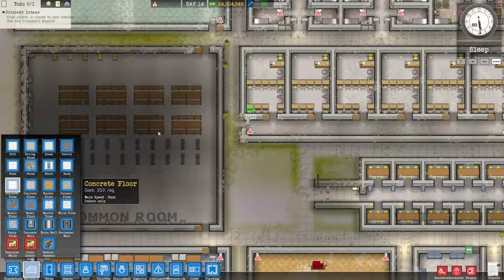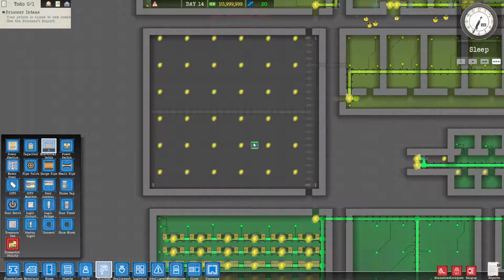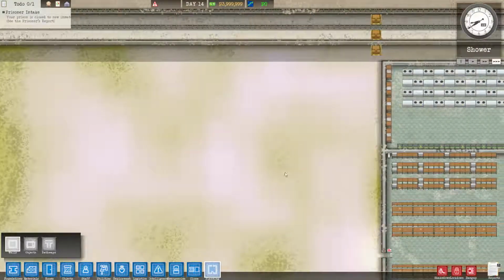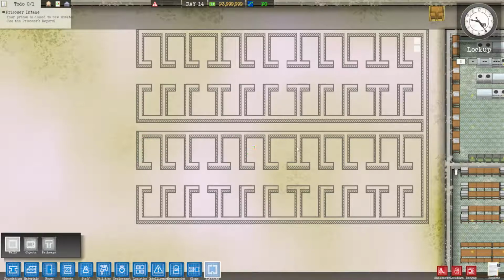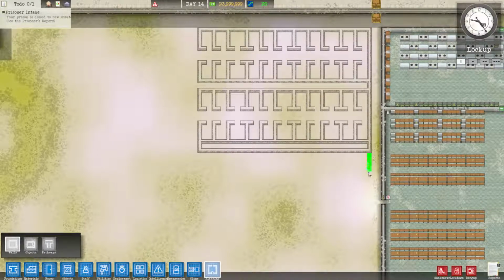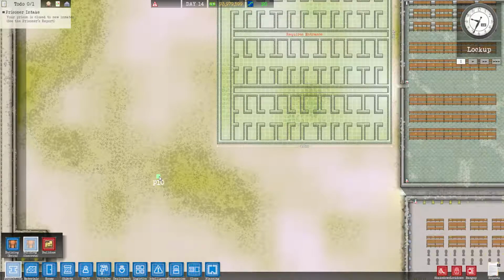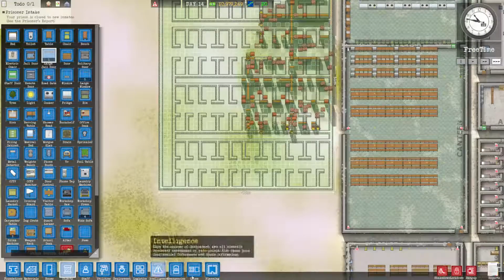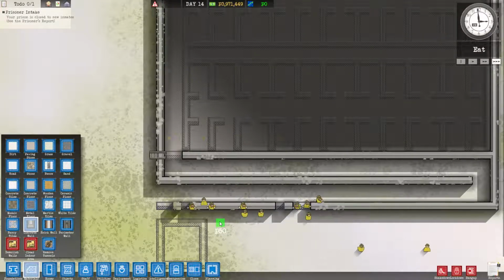Prison Architect Ep. 270 - Experimentation Is Good, Right?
Also, if you want to check out Green Man Gaming, feel free to use this link, it helps me out!